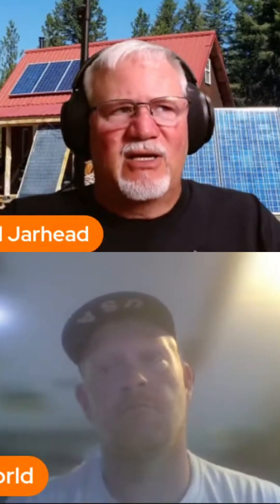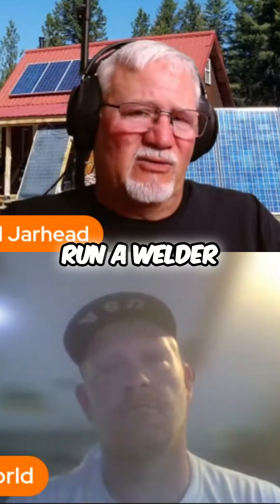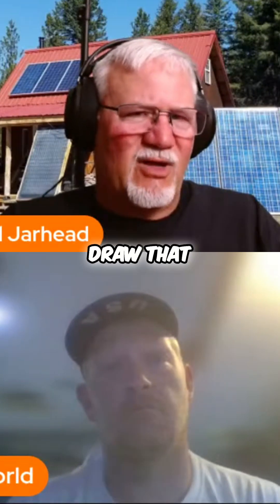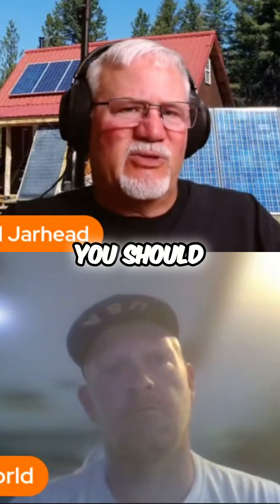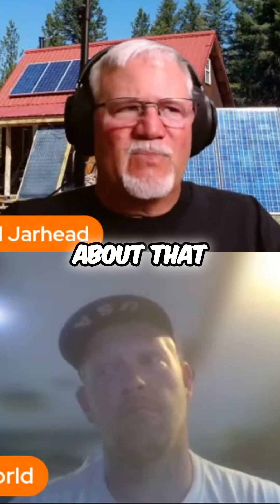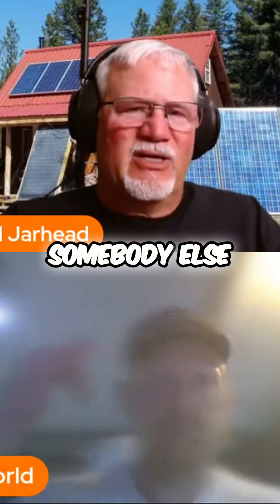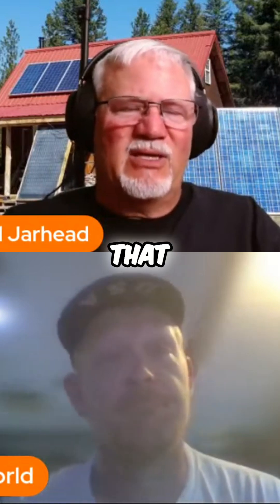Power Station vs. Generator: Which Is BEST for YOU?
We compare power stations & generators for off-grid power. Learn about wood gas as an alternative to gasoline. Discover the ideal choice for your needs!